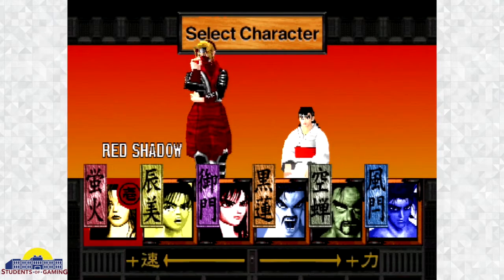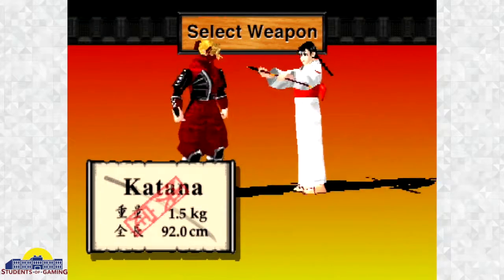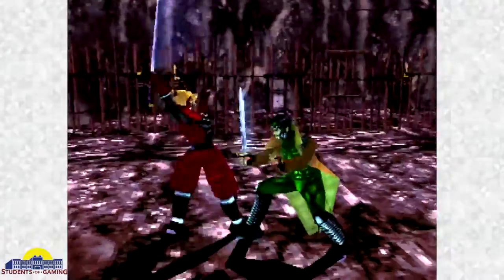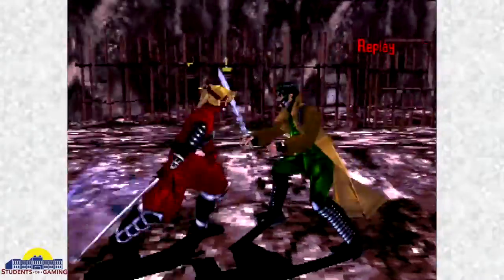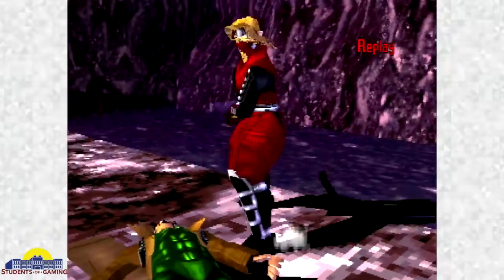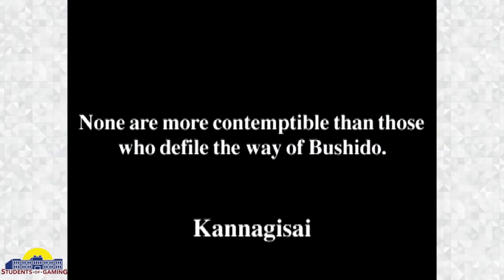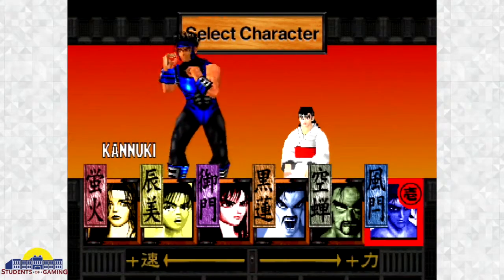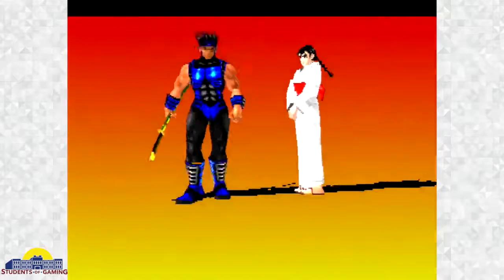Bushido Blade (Part 1): Real Life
Hardcore Slash and Destroy. Complete the mission!

KY, Tone, and Twain are Students of Gaming.

Constructive criticism is appreciated. We're also attempting to improve the quality of the sound, so any advice on that would be great.